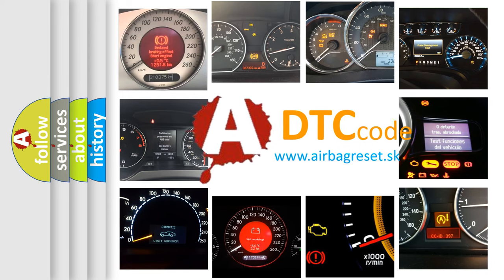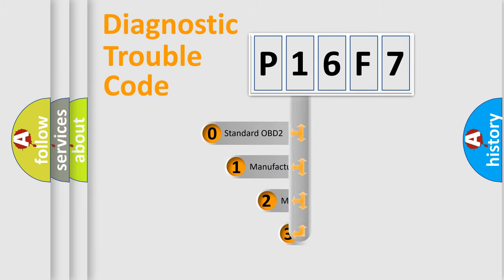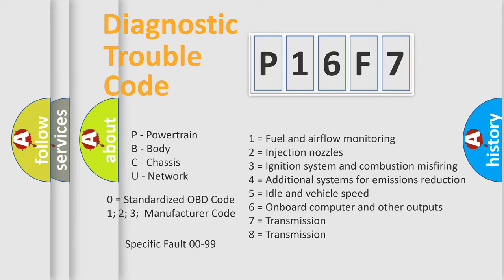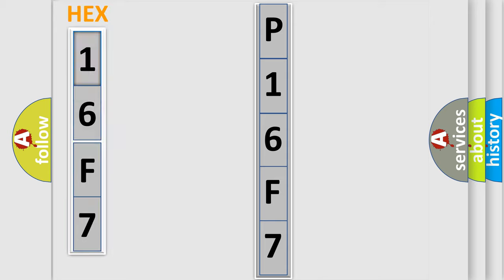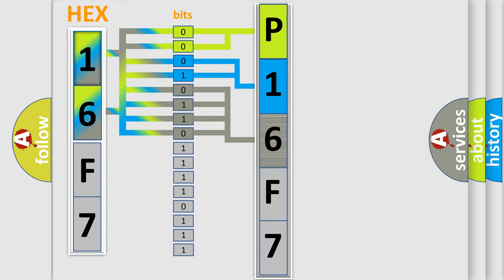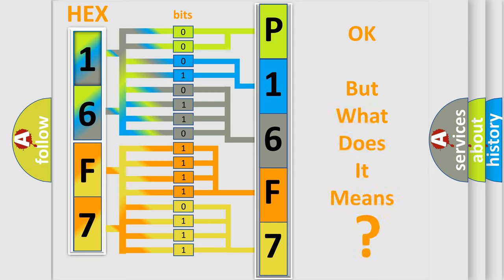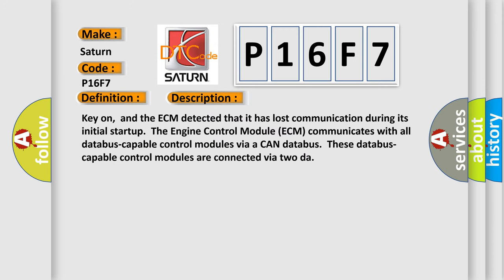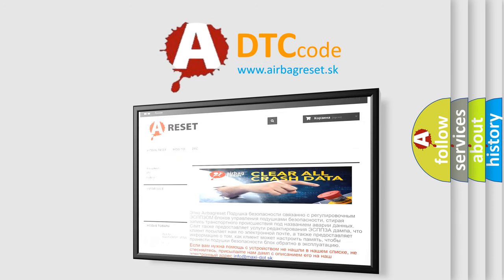DTC Saturn P16F7 Short Explanation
Contents:
0:21 Basic DTC analysis according to OBD2 protocol standard.
1:48 Insight into programming
2:58 A diagnostically understandable description of the Diagnostic Trouble Code
3:05 Basic error definition

Make:
Saturn
Code:
P16F7
Definition:
Lost Communication With ECM "B"
Description:
Key on,and the ECM detected that it has lost communication during its initial startup.The Engine Control Module (ECM) communicates with all databus-capable control modules via a CAN databus.These databus-capable control modules are connected via two da
Cause:
ECM has failedTerminal resistance for CAN-bus are faultyCan data bus wires have short circuited to each other